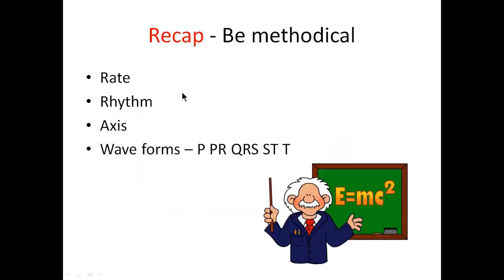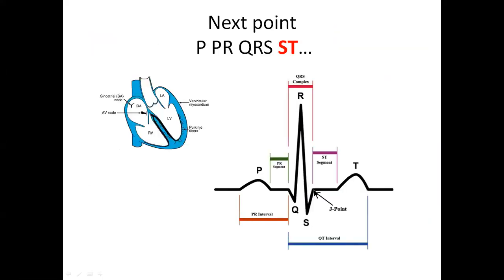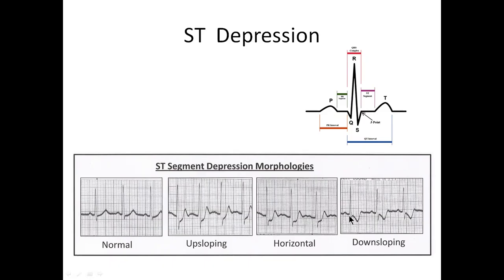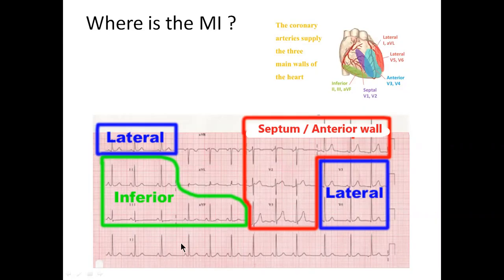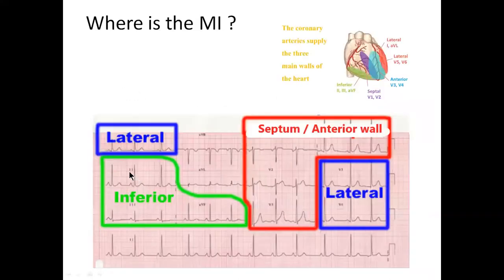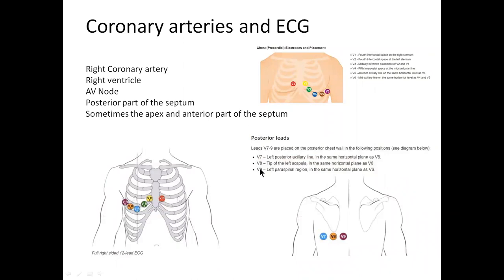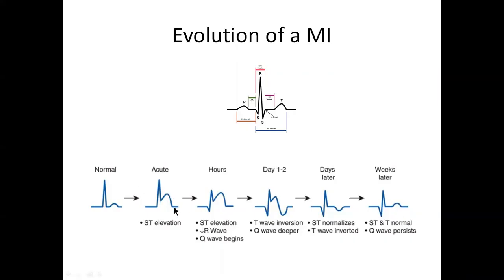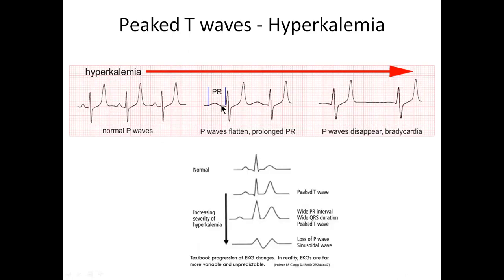ECG Basics Part 3 ST segment, T wave, Acute MI